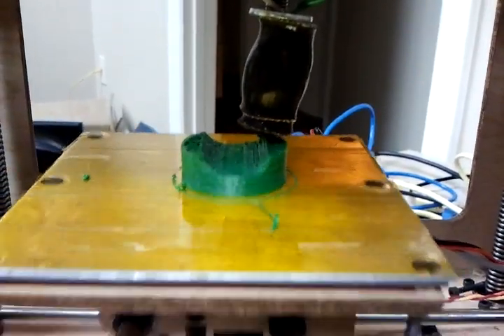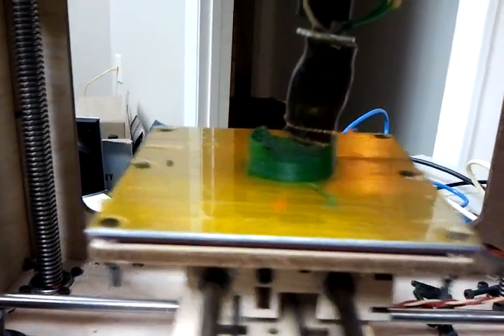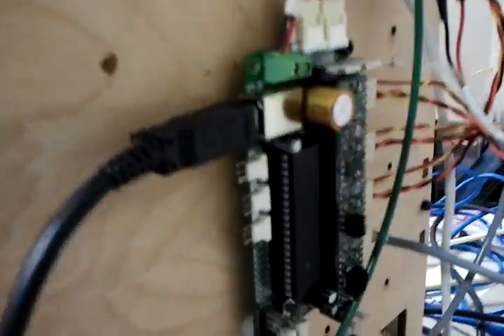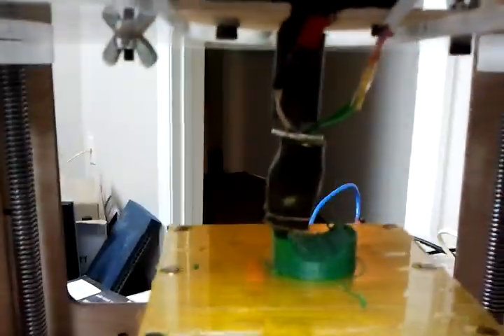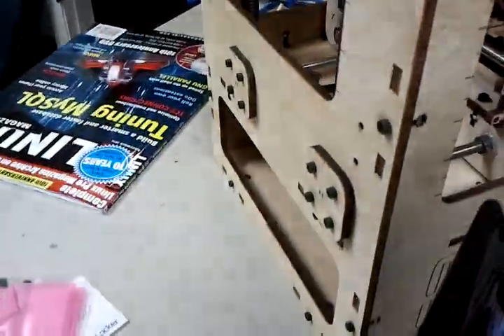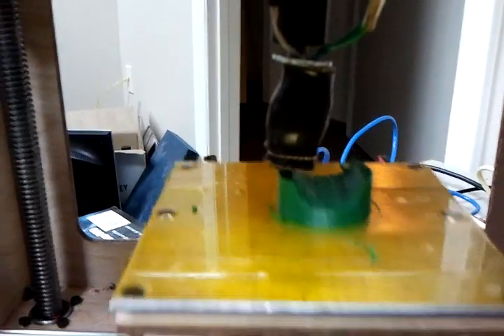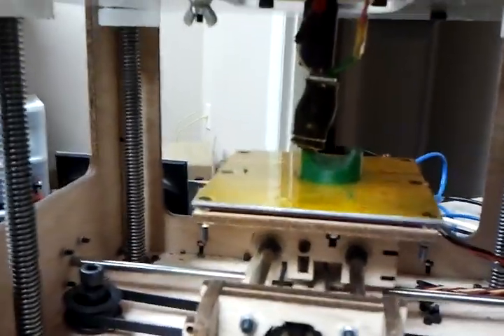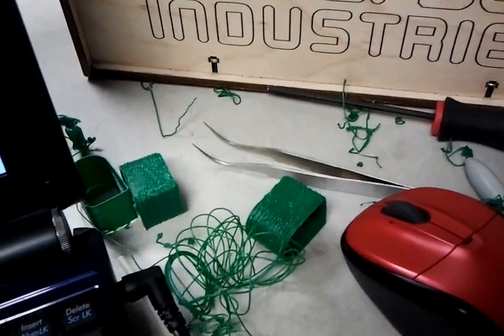Modified Makerbot Cupcake, Acceleration/Sfact/Pronterface/Sanguinololu Love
I know, I shouldn't have shot that video, but it just sounded so cool :)